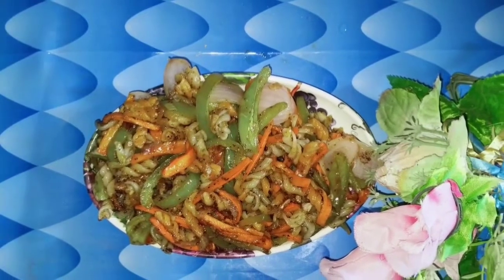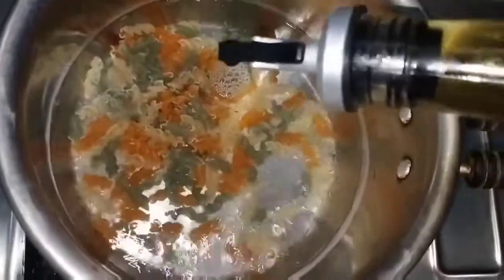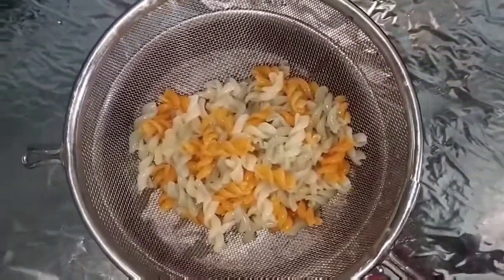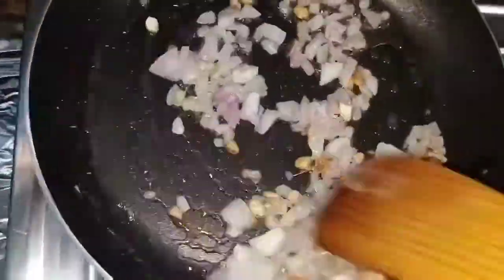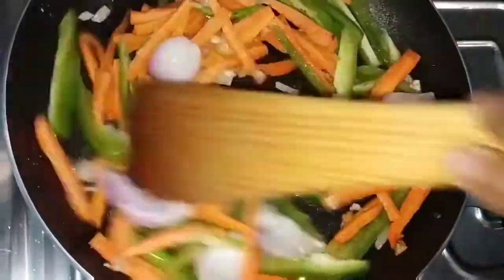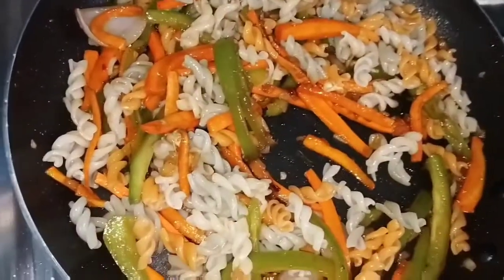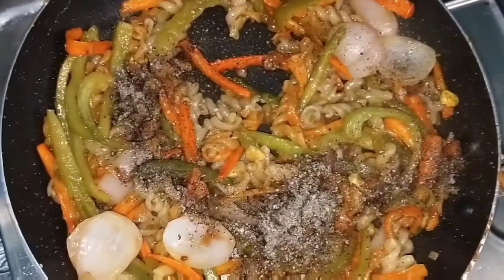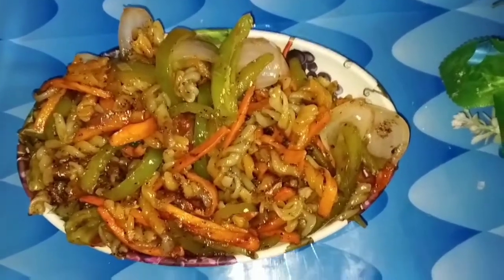సింపుల్ గా చేసుకొనే మసాలా pasta 😋😋